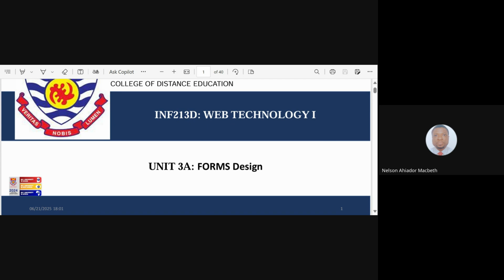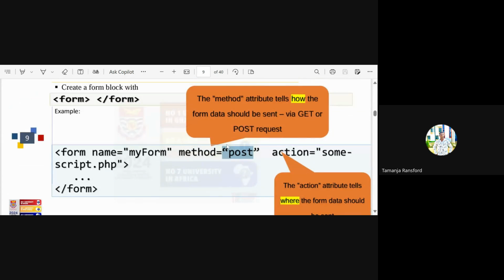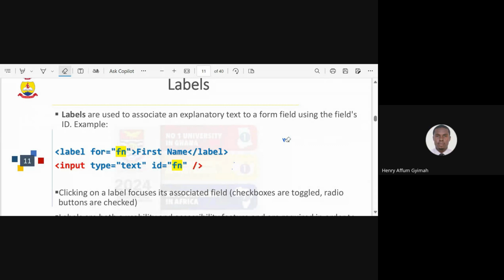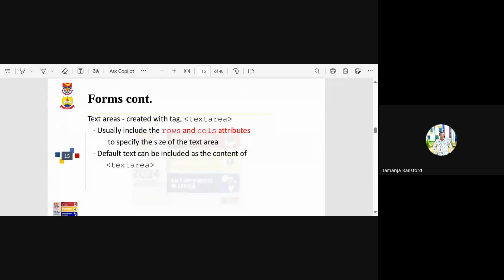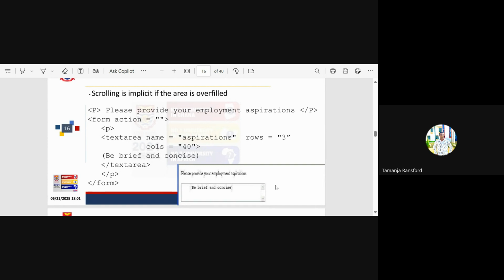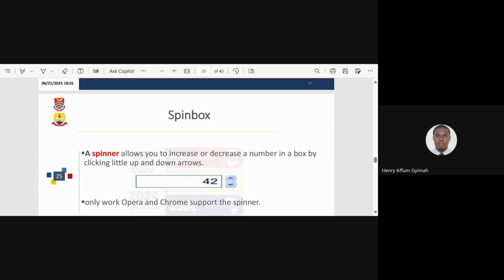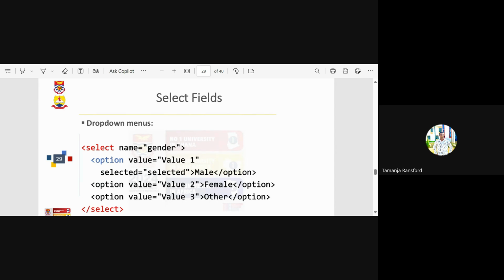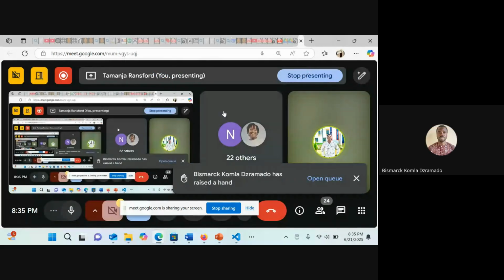INF213D WEB TECHNOLOGY WEEK THREE LECTURE